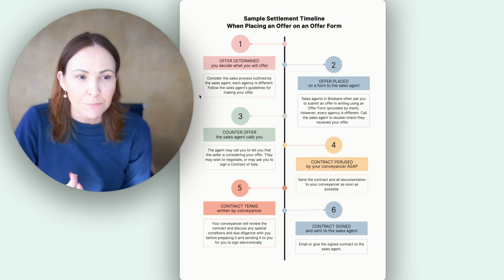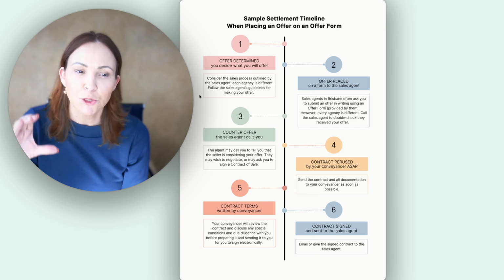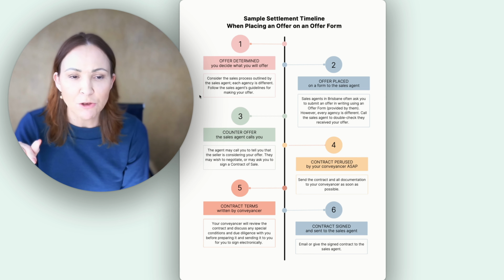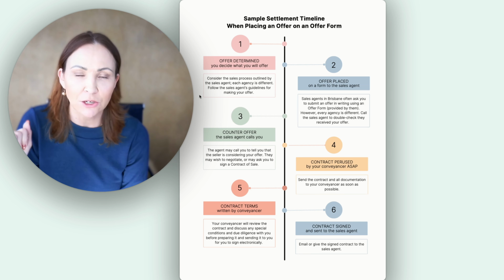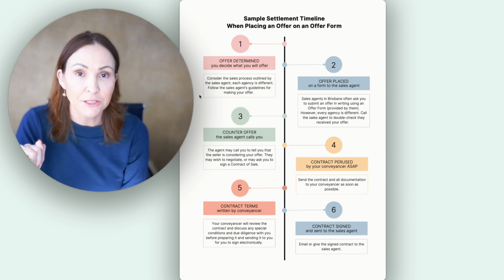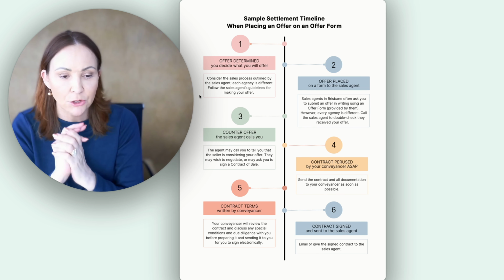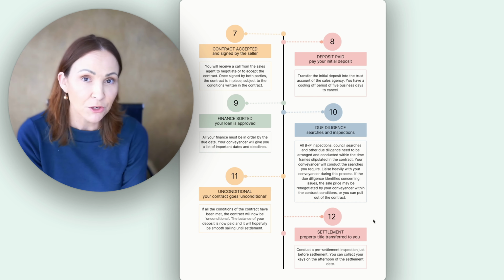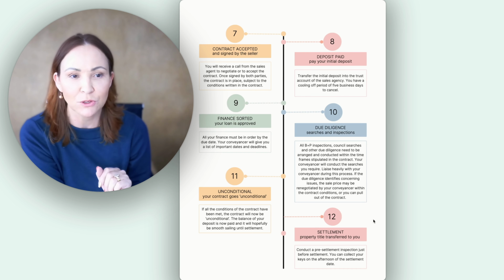MOD613 Timeline for Placing and Offer Through to Settlement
We’re here to transform the home buying experience for everyday Queenslanders who don’t want to use a buyer’s agent by teaching the strategies and tips used by buyer’s agents so they can confidently do it themselves without making mistakes. Queensland's most trusted source of buyer support, delivering clever, step-by-step tools and guidance for home buyers navigating the Queensland property market.